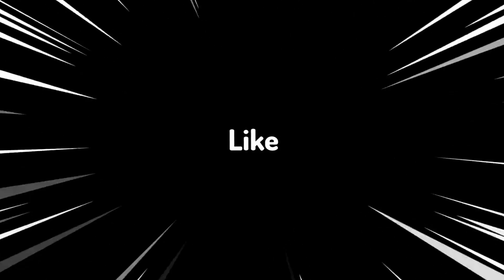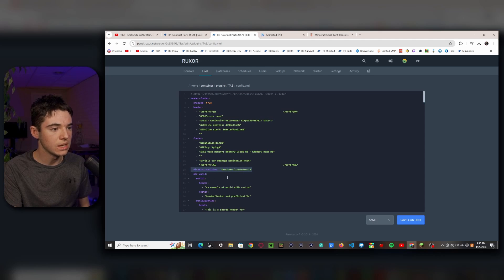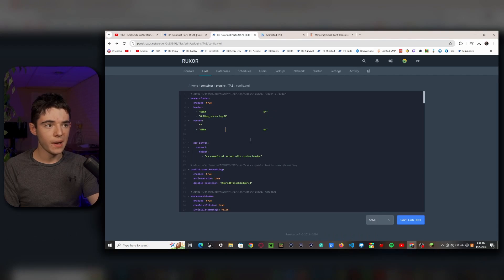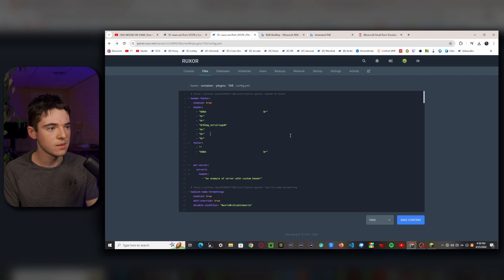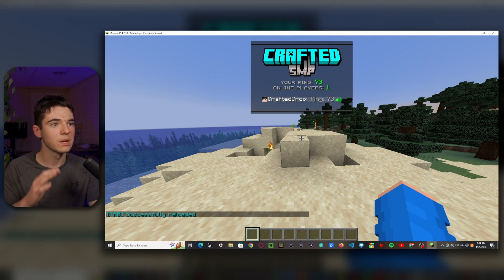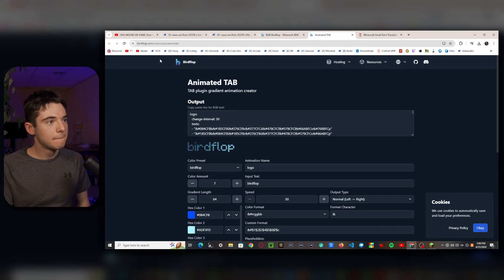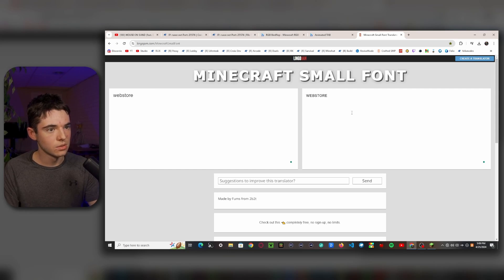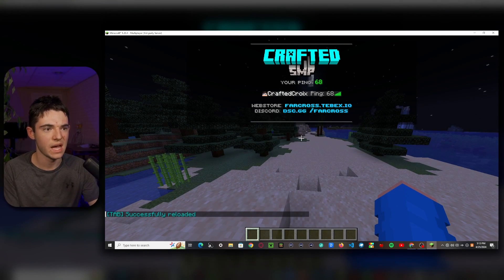Make an Awesome ANIMATED TABLIST! TAB Plugin Tutorial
WHAT IS UP CRAFTERS?! Today I showed you how to make a smooth and modern-looking tablist using the TAB plugin. Basically, you get to watch me just make a cool tablist. Does anyone even read this?

My Minecraft Servers:
Crafted SMP/Farcross:

Timestamps:
0:00 Make a Smooth Tablist!
0:22 Everything you'll need
1:41 Basics
3:34 Server logo
5:56 RGB Gradient
7:00 Ping and Players Online
9:27 Basic Animations
11:22 Animated Gradients
16:04 Small fixes
17:06 HOMEWORK?!

If you see this, say "Golly, CraftedCroix should get a girlfriend!"